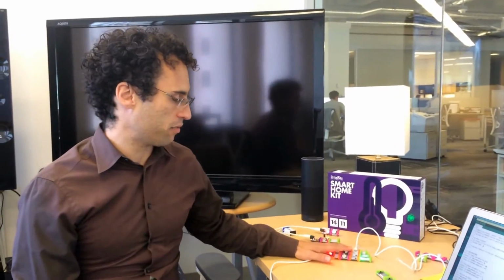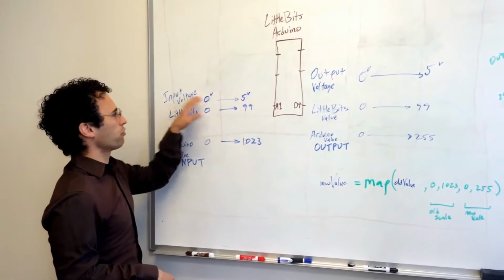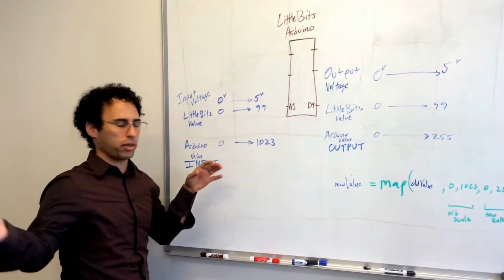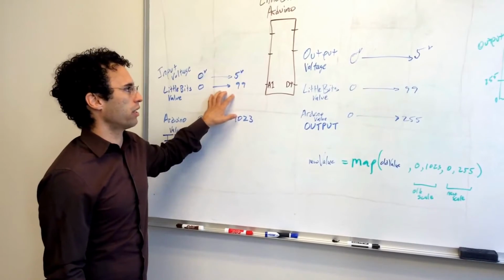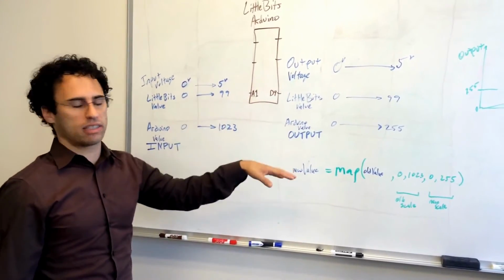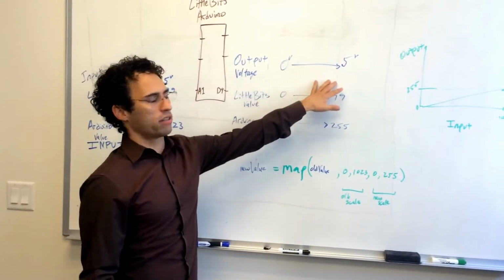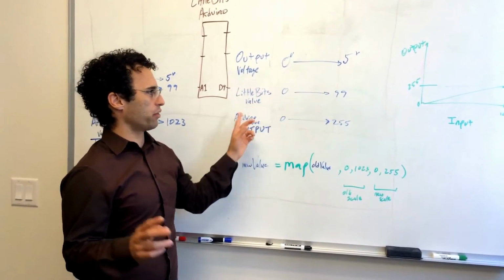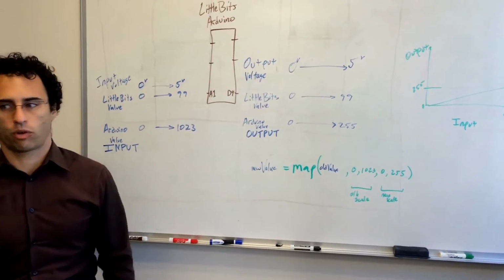Quick, start! A quickstart project for LittleBits Arduino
This video explains a quickstart project with a complete template to get the LittleBits Arduino working in seconds, which is great for people familiar with LittleBits, but unfamiliar with Arduino. The code configures all of the input and output pins so that they work seamlessly with LittleBits, available